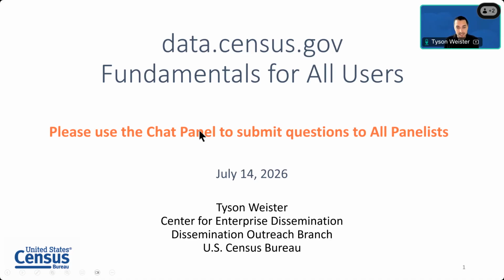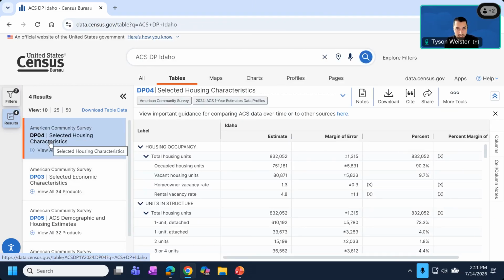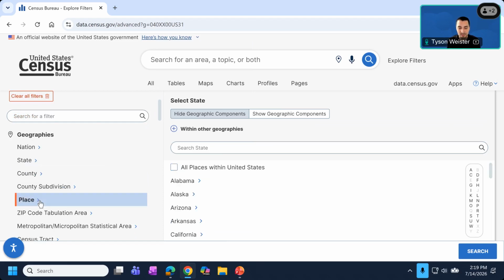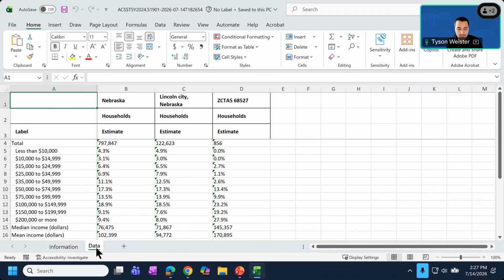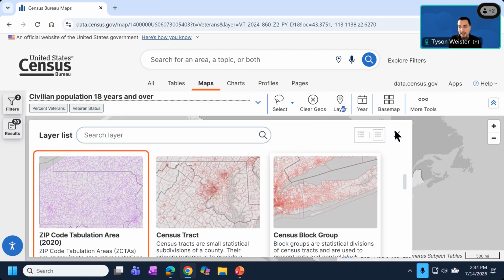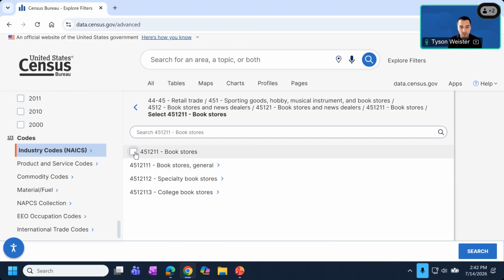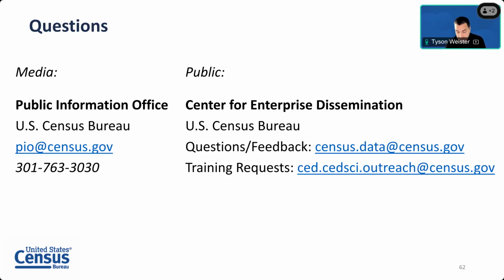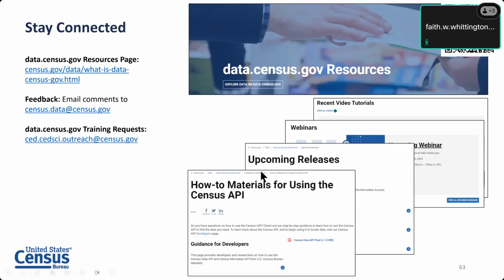data.census.gov Fundamentals for All Users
Whether you are exploring data.census.gov for the first time or looking for a refresher on the platform’s core features, this webinar is designed for users of all experience levels. Join us to learn the fundamentals of searching for Census Bureau data using data.census.gov, including tips for conducting searches, downloading datasets, exploring interactive maps, and customizing table displays. Our presenter will guide participants through the platform with a live walkthrough, share helpful learning resources, and address frequently asked questions. Attendees will also learn about recent updates to the site and how user feedback continues to shape the future development of data.census.gov.